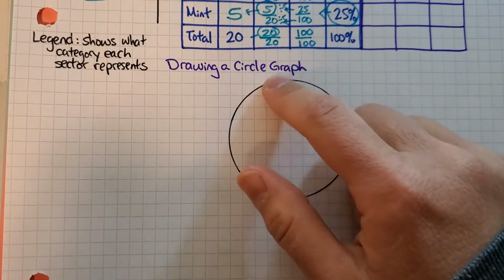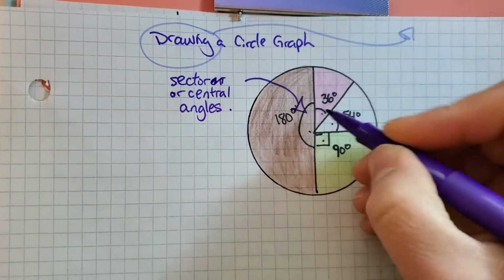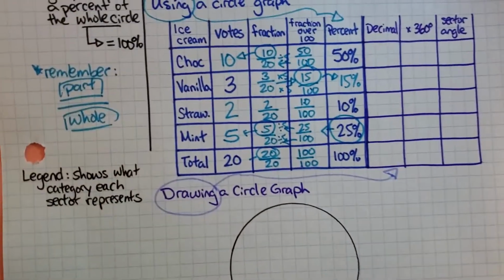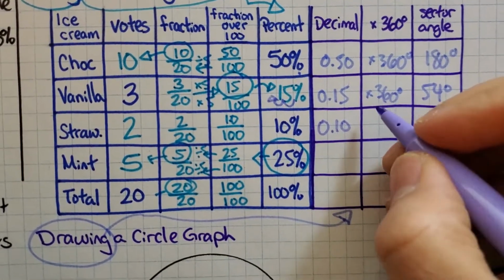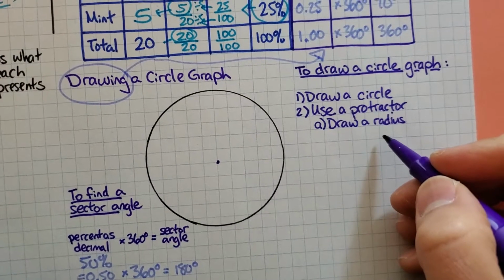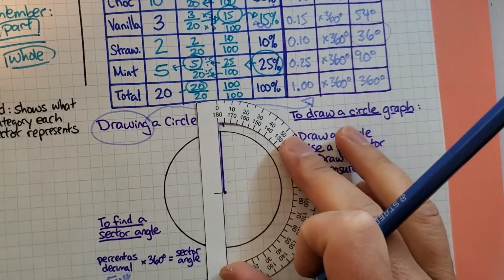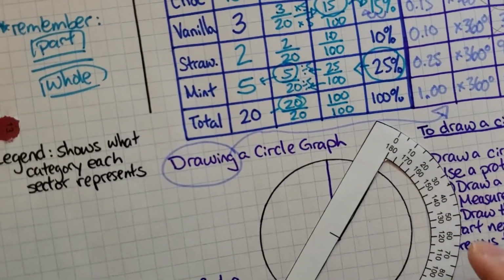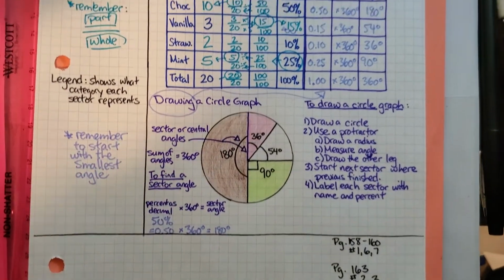How to Draw a Circle Graph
This video will walk you through part 2 of the notes for circle graphs. Math 7 outcome 7SP3.